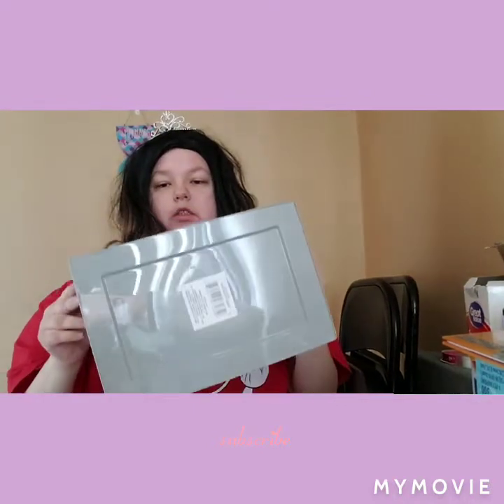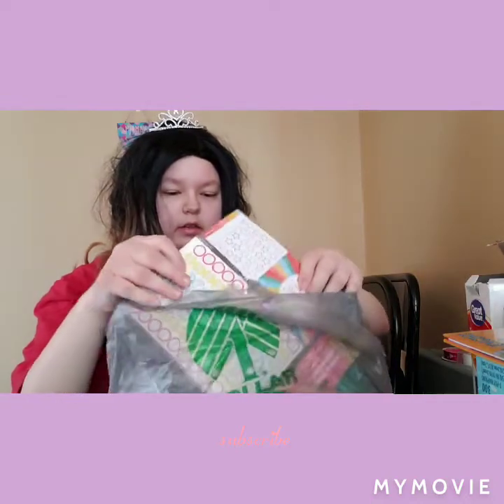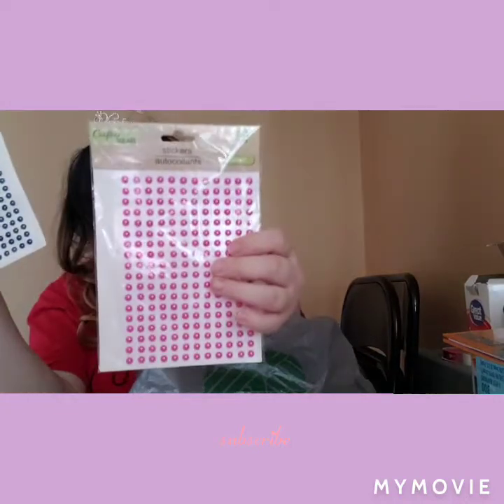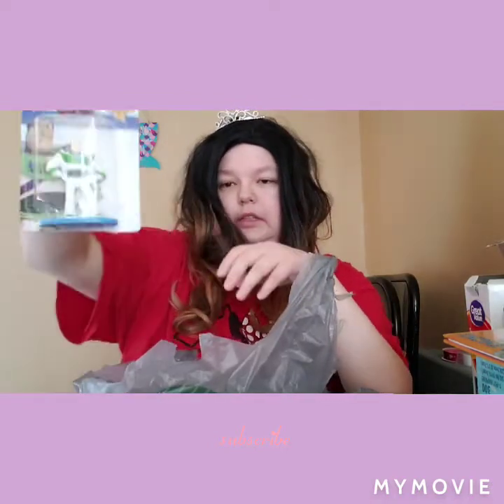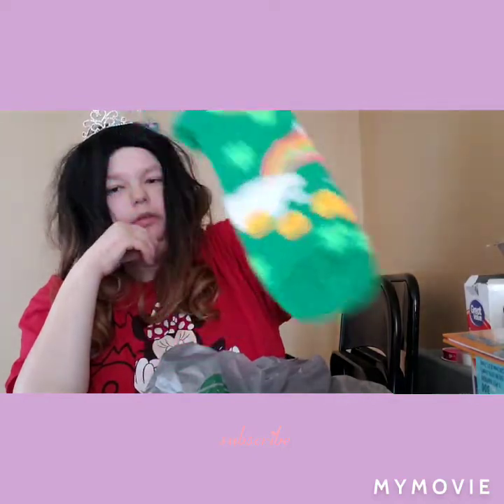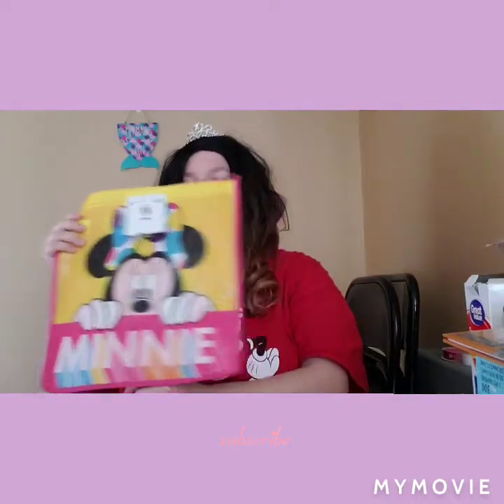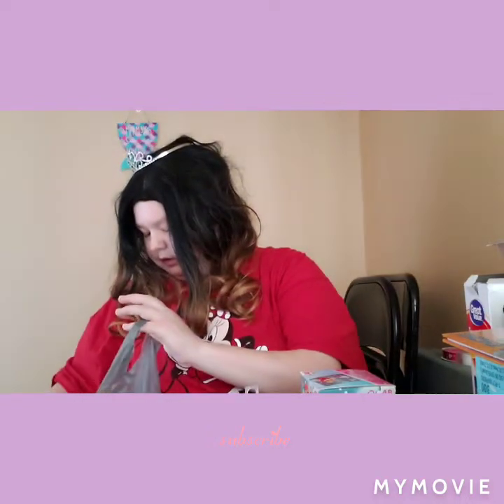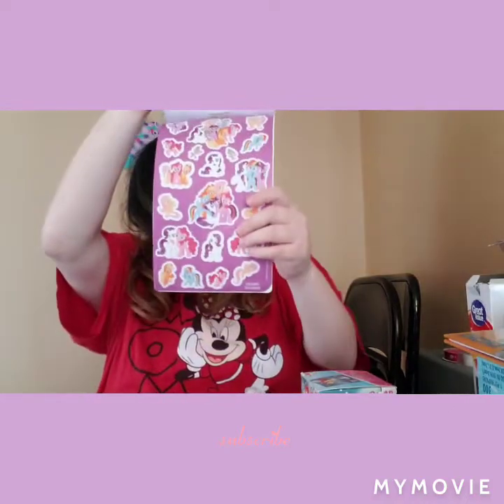Dollar tree haul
I need get some things I trying be more organized and trying get little things for my baby boy